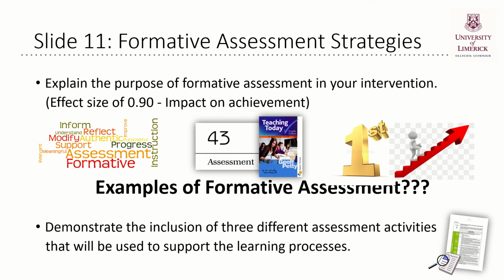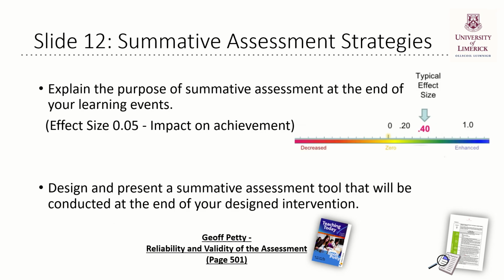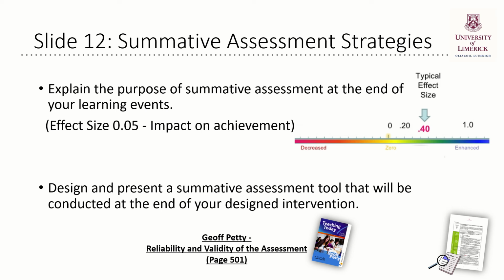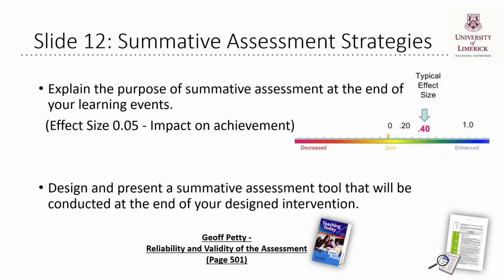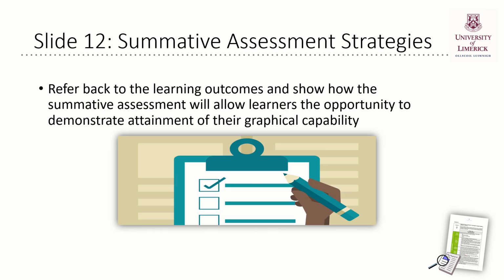PN4038 Lab Week 10 Video